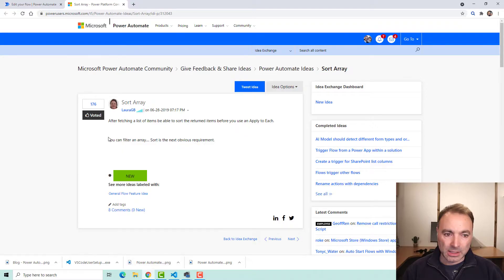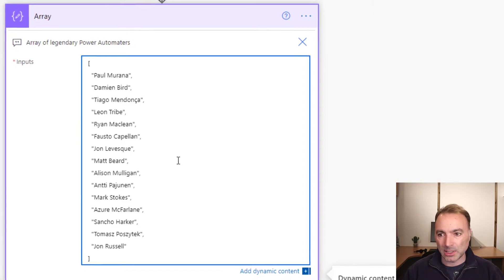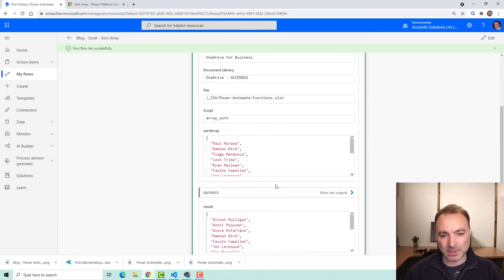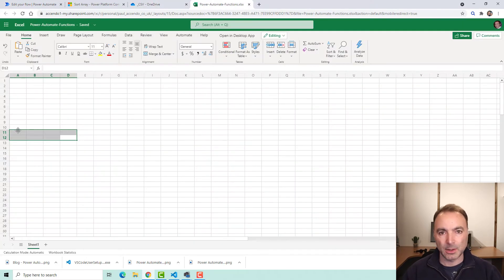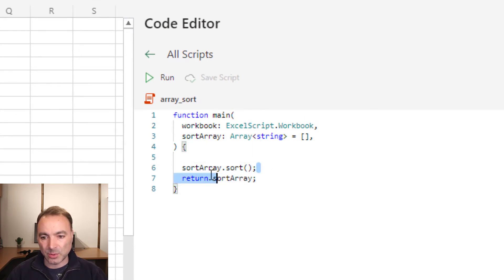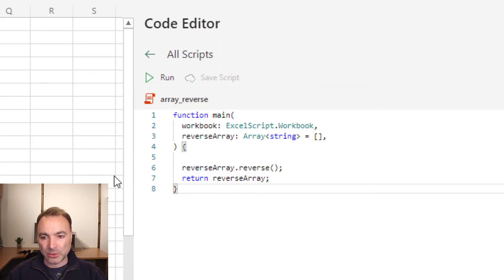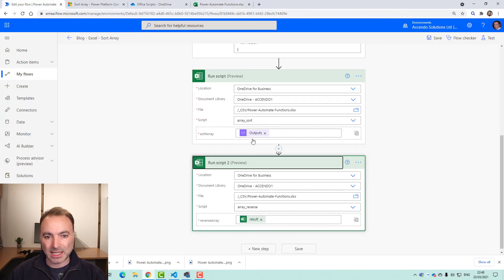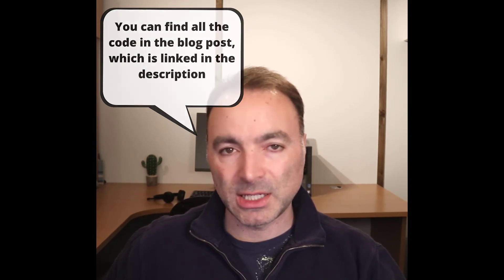How to easily sort arrays in Power Automate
Method to easily and quickly sort arrays in Power Automate using Office Scripts. Full details on the blog post: